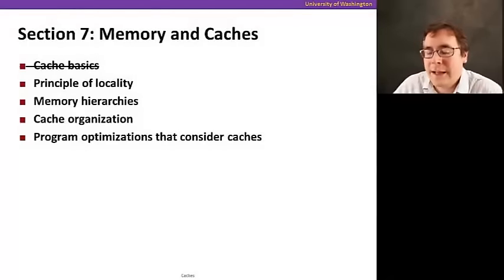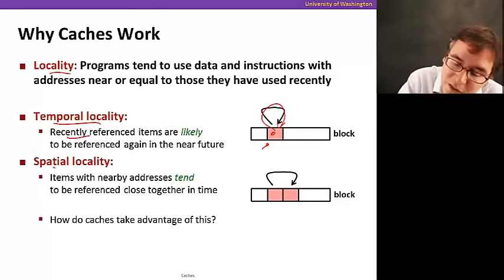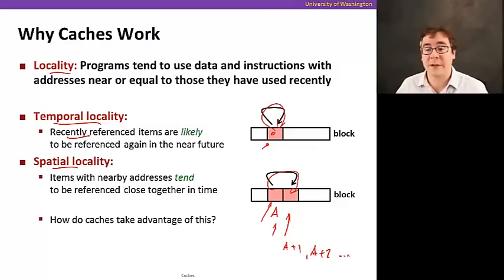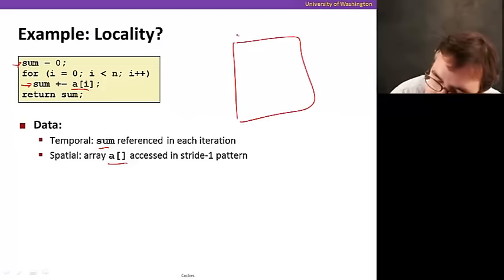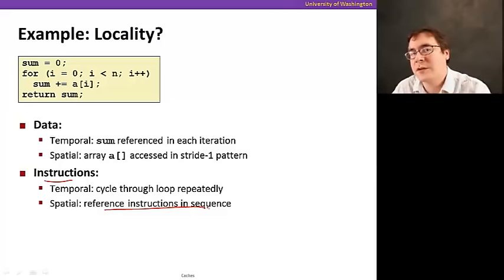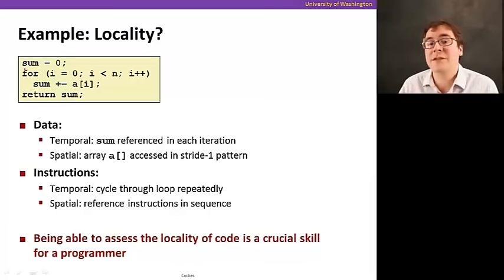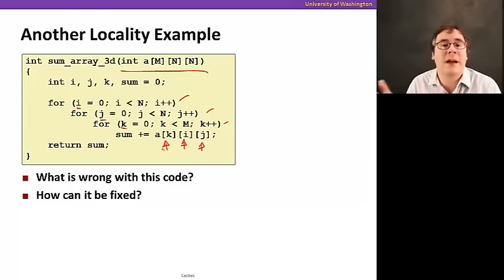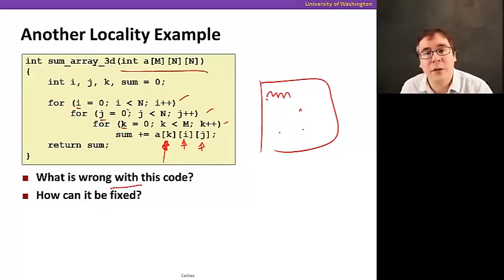8 2 Principle of Locality